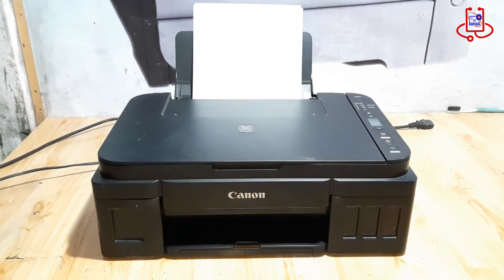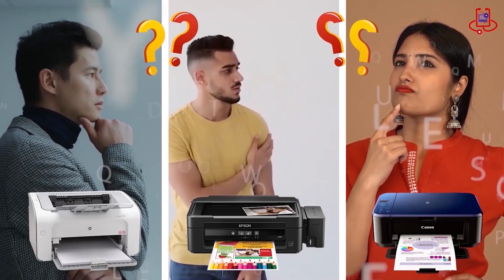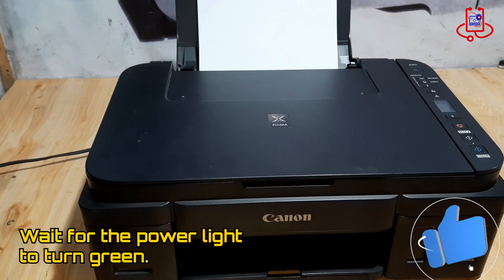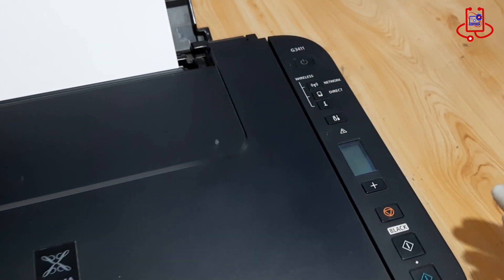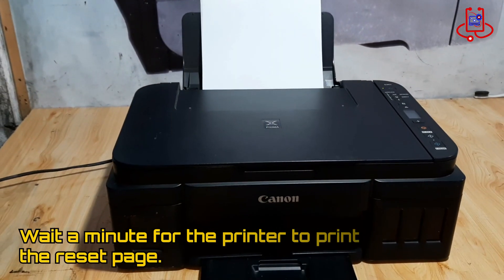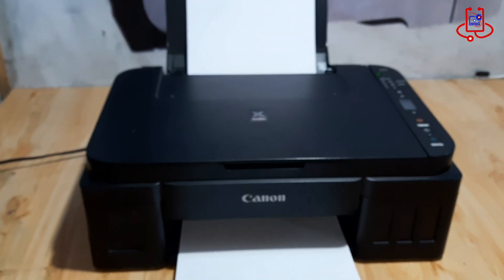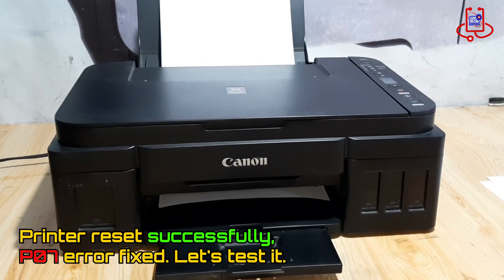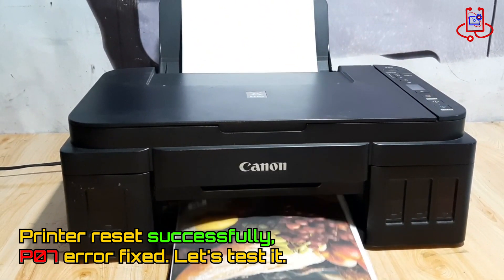Fix Canon P07 Error in Minutes – Quick Solution for PIXMA G3411 Reset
Is your Canon PIXMA G3411 printer showing the P07 error? In this video, we’ll guide you step-by-step on how to reset your printer and fix the error quickly. Follow along to ensure your printer works perfectly again.